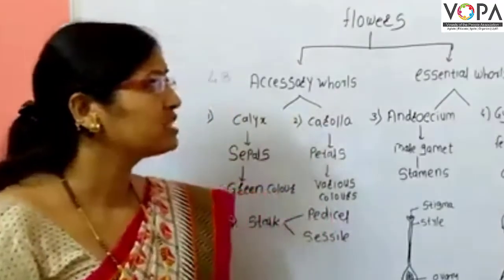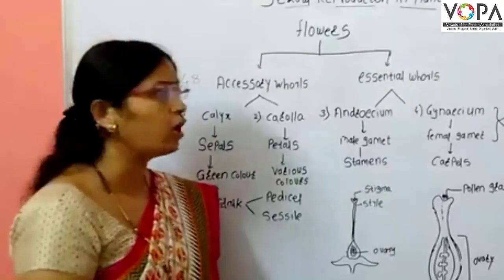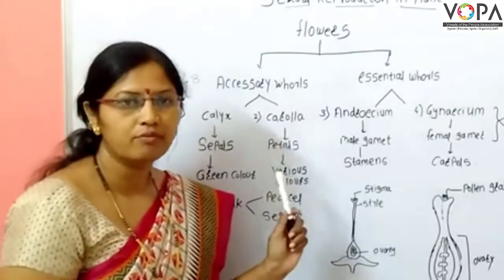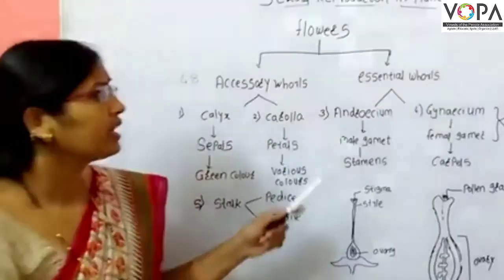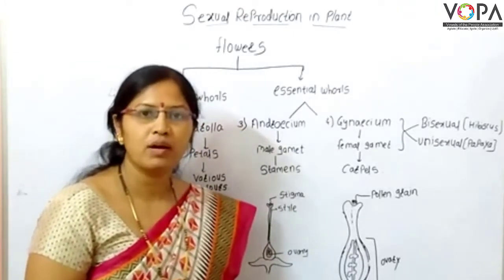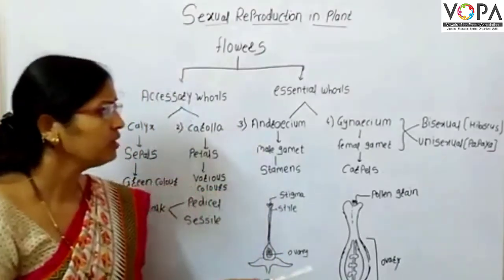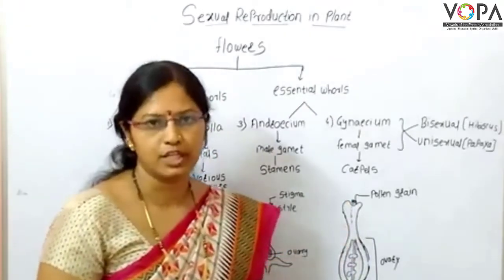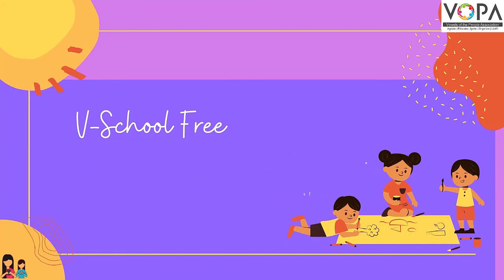10th | Science 2 | Chapter 3 | Life Processes in Living Organisms Part 2 | sexual reproduction | V1